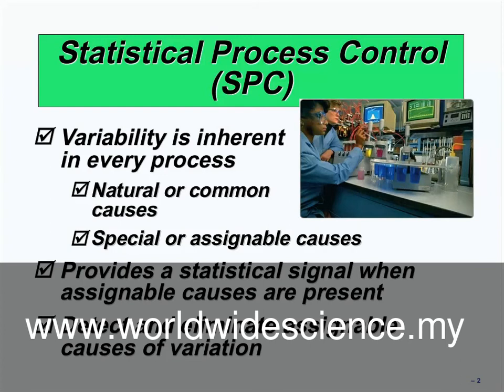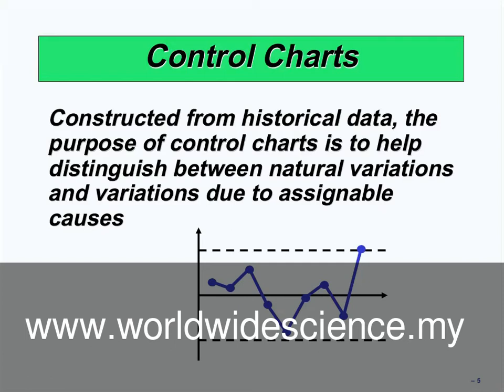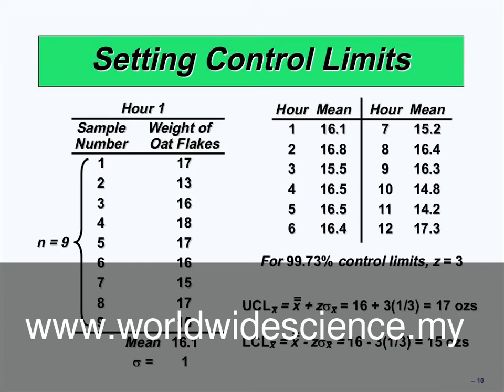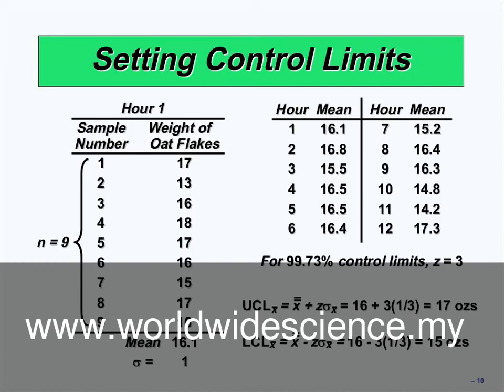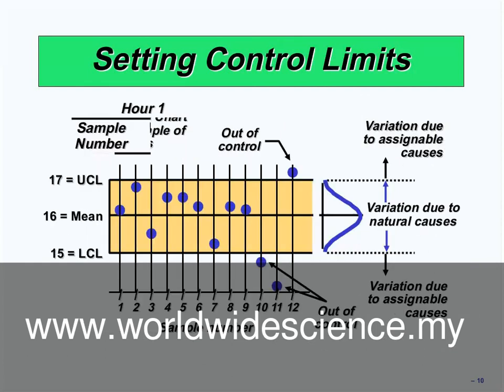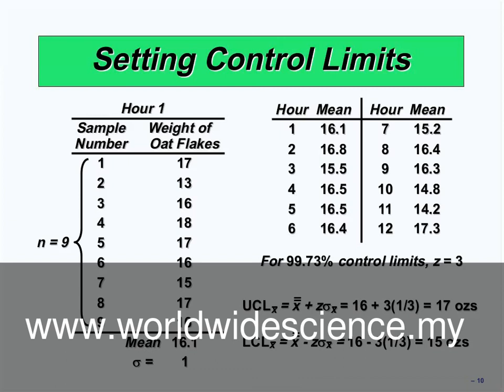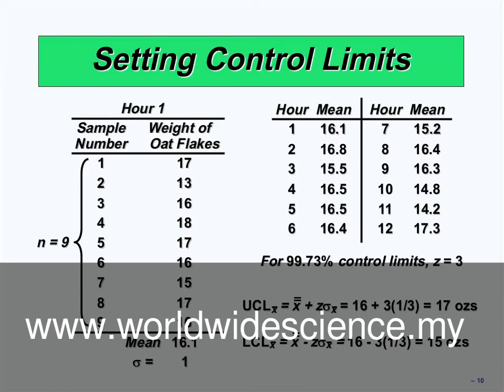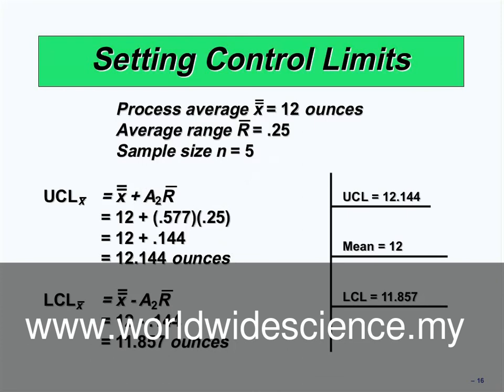Operation Management Class No.9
Operation Management
World wide science
Online MBA
Class No.9
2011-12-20